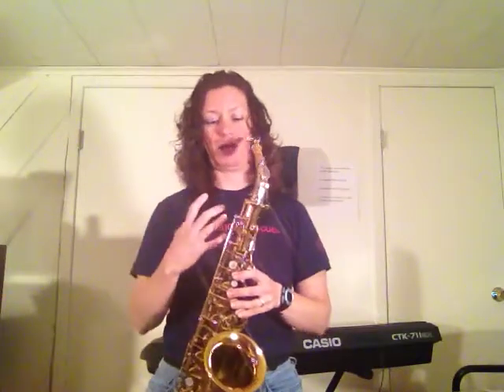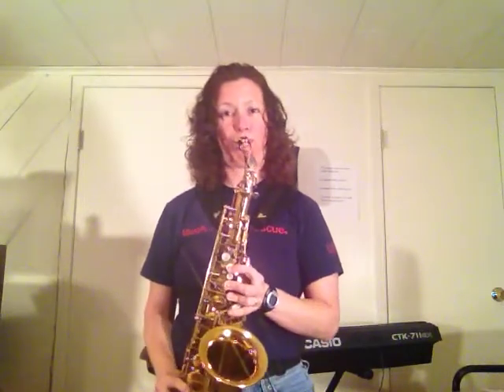Practice Tip #1- Play scales using Jazz articulation styles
Here's a quick tip to make your practicing more fun. Use the Jamey Aebersold Vol. 24 play a-long series to enjoy playing scales.
for a free article and video on "Learn Your Favorite Song in 3 Steps."

Playing the same licks and tricks because you don't know what else to do when you improvise?